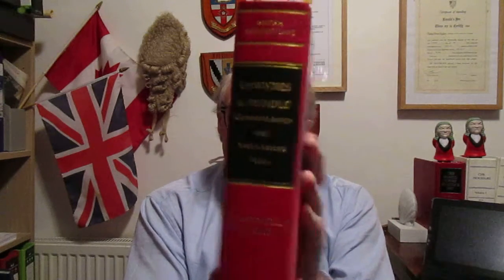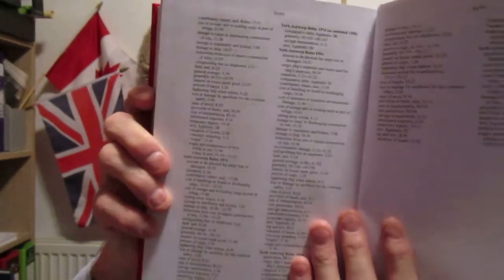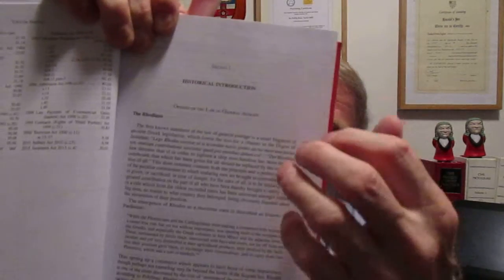Phillip Taylor MBE review. Lowndes & Rudolf: The Law of General Average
BOOK REVIEW

LOWNDES & RUDOLF:
THE LAW OF GENERAL AVERAGE AND THE YORK-ANTWERP RULES
15th edition

By R R Cornah, R C G Sarll, and J B Shead

SWEET & MAXWELL/THOMSON REUTERS

SINCE 1873, THE ESSENTIAL REFERENCE FOR SHIPPING LAWYERS — NOW IN A NEW 15TH EDITION FROM SWEET & MAXWELL

An appreciation by Elizabeth Robson Taylor of Richmond Green Chambers and Phillip Taylor MBE, Head of Chambers and Reviews Editor, “The Barrister”

Even if you’re not a specialist in shipping law, you must admit that it never ceases to fascinate, combining as it does complexity, practicality and a couple of millennia of history too.

The editors have been meticulous throughout in making sure that the intricacies of the subject matter are understood. Published by Sweet & Maxwell and Thomson Reuters, ‘Lowndes & Rudolf’ now emerges in a new edition, the fifteenth since the first edition of 1873 by Richard Lowndes.

As a work of reference for practitioners — and indeed all who are involved in shipping law — this book truly excels. It incorporates the developments that have taken place since the publication of the previous edition of 2013.  Most importantly it reflects the changes that have led to the production of the 2016 Rules, the fortunate result of a consensus, so to speak, by the International Union of Marine Insurance and the International Chamber of Shipping/BIMCO.

The special expertise of the editorial team is impressive.  R R Cornah, (who has presided over the previous two editions of 2008 and 2013) is an Honorary Fellow of the Association of Average Adjusters and Titular Member of the Comite Maritime International (CMI), noted as ‘the custodian of the York-Antwerp Rules’.  R C G Sarll is a barrister of the Middle Temple and J B Shead is a Senior Associate of the Association of Average Adjusters.

Commendably, but not surprisingly, the book offers both global and historical perspectives on shipping law, informing us from the outset that ‘the first known statement of the law of general average’ is ‘a fragment of ancient Greek legislation which forms the text from a chapter in the Digest of Justinian’.

‘The Rhodian law decrees,’ says this document, ‘that if I order to lighten a ship, merchandise has been thrown overboard; that which has been given for all should be replaced by the contribution of all.’ (Rhodes was a maritime state, we are reminded and regarded as ‘mistress of the sea.’)

Any confusion here about the meaning and significance of key terms like ‘general average’ is dealt by the clarity of the
commentary and illustrative figured examples. Also, very helpful is the comprehensive coverage of recent developments in general average cases, including the Longchamp — and the references to the ‘CMI Guidelines’ which were agreed at the 2016 CMI Conference in New York.  These have proved useful, say the editors, in explaining general average and the collection of commercial interests involved in a major casualty.

Fortunately for practitioners, this definitive work of reference contains a wealth of research resources, including extensive tables of cases and statutes, detailed footnoting and five appendices. Appendix 4, for instance, contains key documents, including Lloyd’s Average Bond and Lloyd’s Standard Form of Salvage Agreement.  It is in Appendix 5 that you’ll find the CMI Guidelines Relating to General Average.

Throughout its long and distinguished publishing history, this classic text has been an essential reference for shipping lawyers and continues to be so.  Indeed, any lawyer interested in this field will regard this latest edition of Lowndes and Rudolf as a must-have purchase.

The book was published on 20th November 2018.